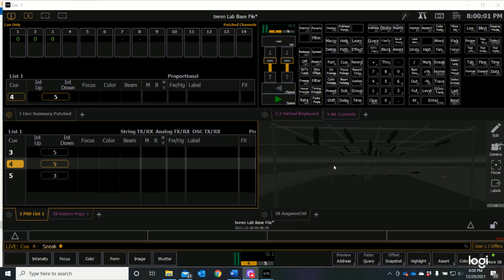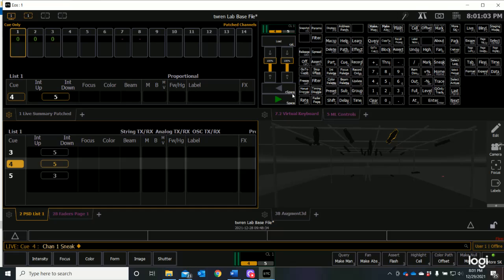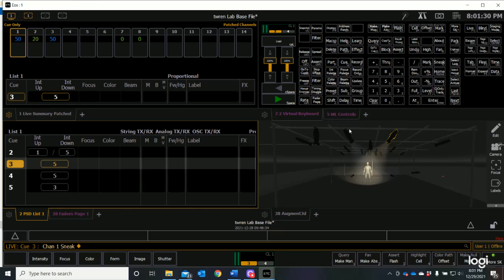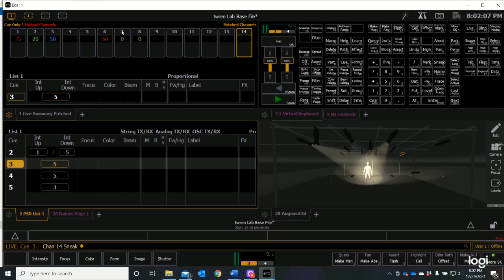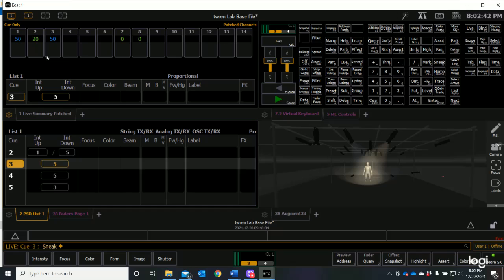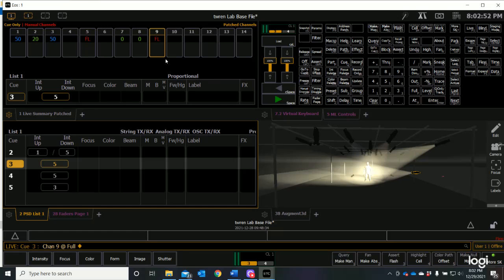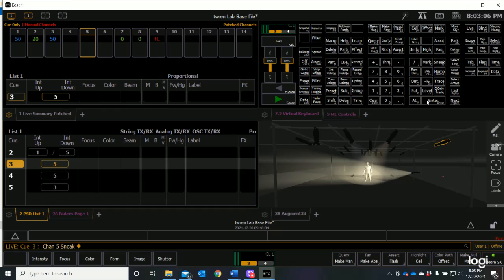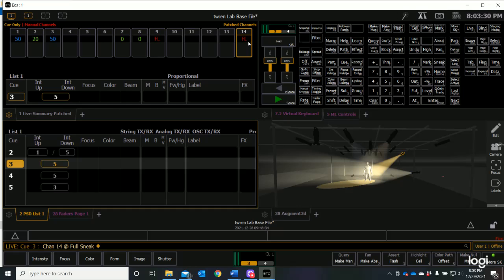ION Cues9 Sneak